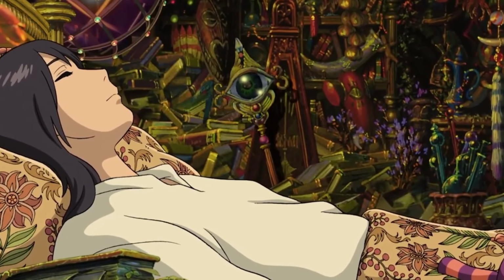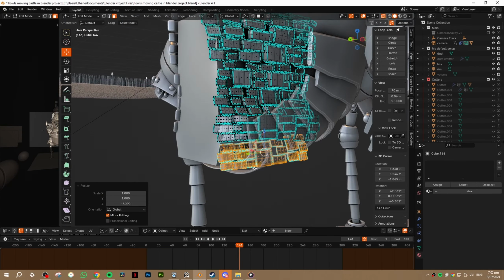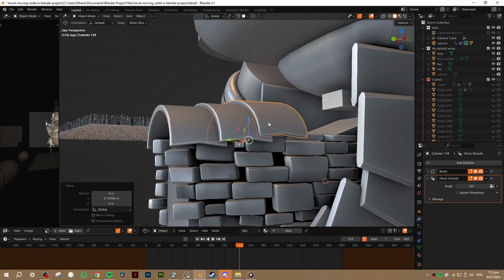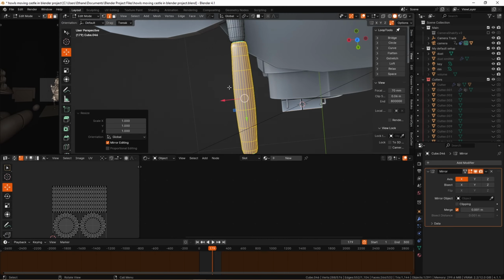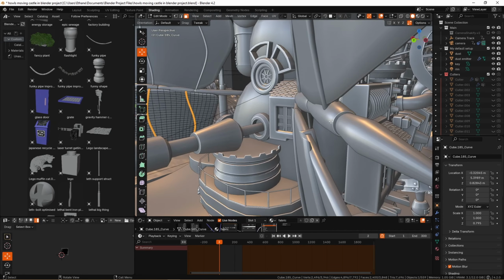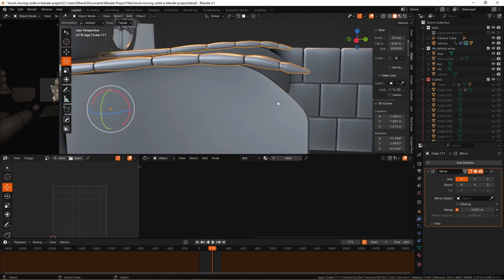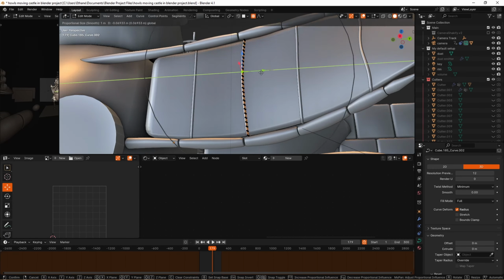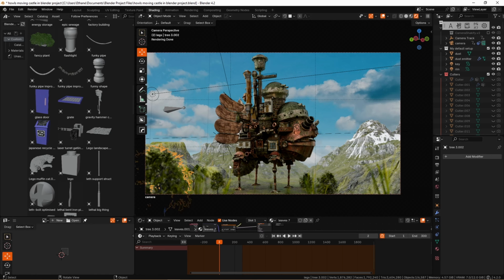Recreating Hayao Miyazaki Movie Scenes in Blender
In this tutorial, I go over my process for recreating the art style and feel of Hayao Miyazaki / Studio Ghibli's beautiful animated films, in the software Blender 3d. I break down aspects and elements which I feel elevate some chosen shots/scenes in his films, and then go about trying to make an inspired scene based on that in Blender. I hope the tips and showcase in the tutorial prove useful for you!

Recreating Ghibli Scenes in Blender 3d